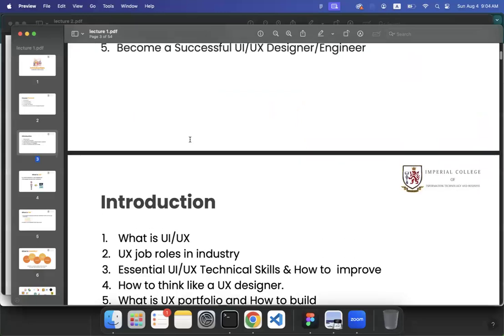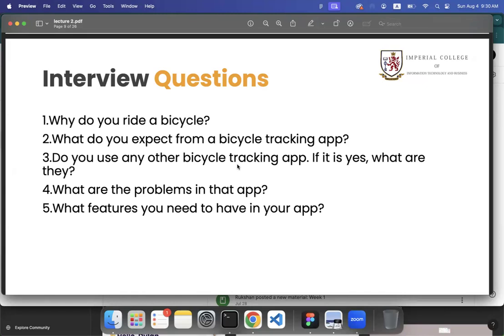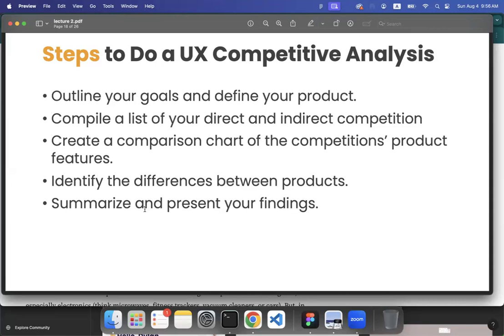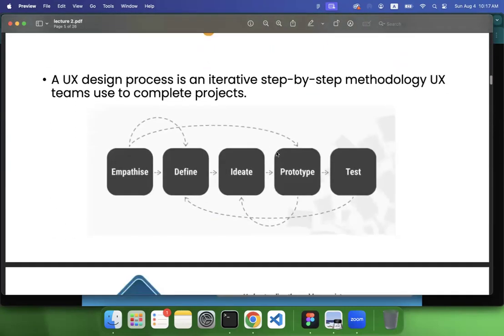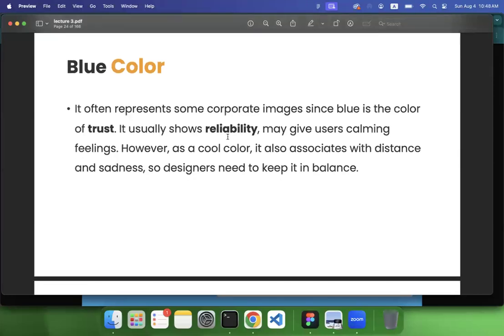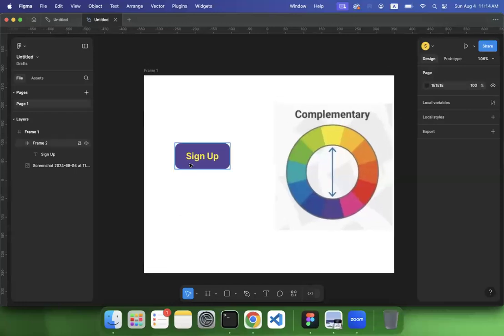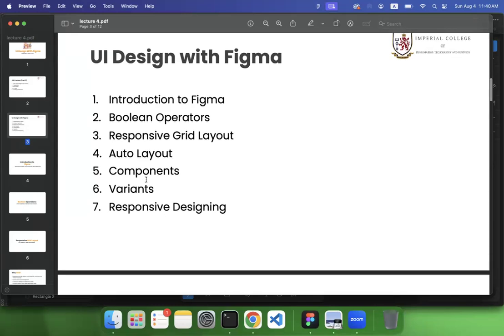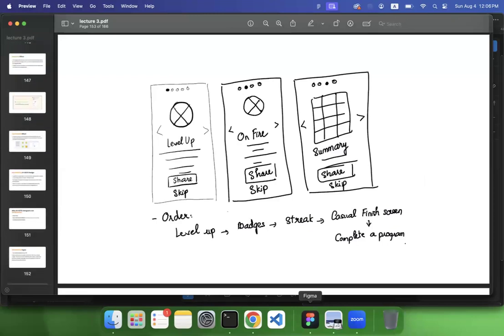UX Process - Part 1 & Introduction to Figma (Batch 7 - Lecture 2)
Welcome to the second part of our comprehensive guide to the UX process! In this video, we delve deep into the intricacies of UX design methodologies, offering practical insights and strategies for success. Discover the fundamental principles of the UX process and learn how to apply them effectively in your design projects. Gain a deeper understanding of the importance of empathy in design thinking and explore best practices for conducting user interviews and competitive analysis. We'll also delve into the critical process of creating personas and user flows, essential tools for crafting exceptional user experiences. Join us as we navigate through the foundational steps of the UX process and unlock the keys to design excellence!